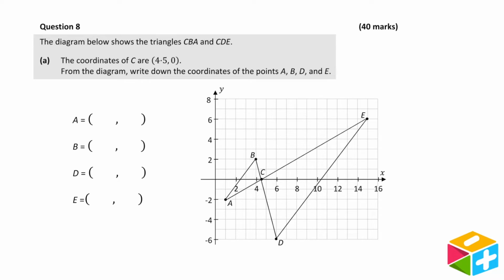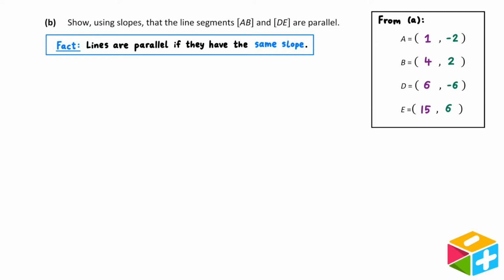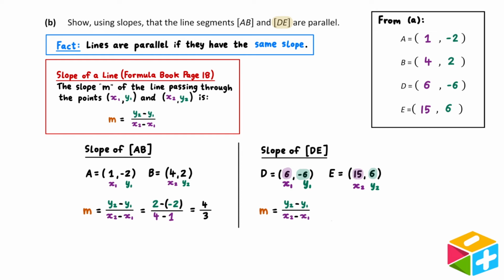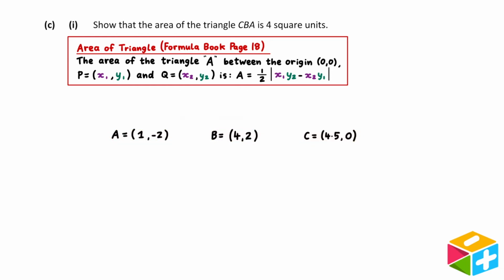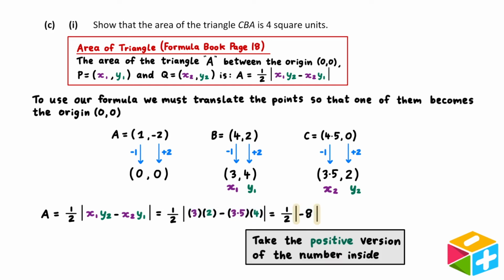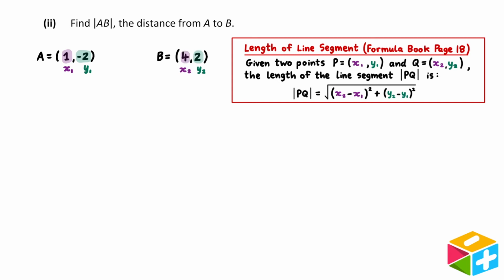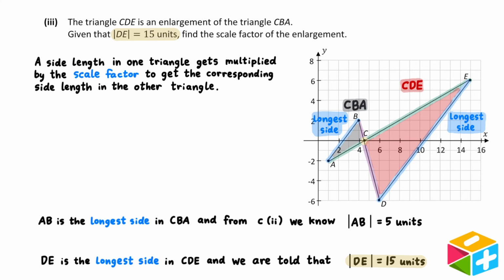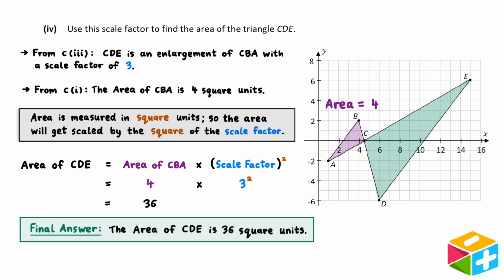2017 Paper 2 Question 8 - Ordinary Level Leaving Cert Maths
0:00 Intro
0:16 Part (a)
2:37 Part (b)
6:52 Part (c) (i)
12:05 Part (c) (ii)
14:38 Part (c) (iii)
17:21 Part (c) (iv)